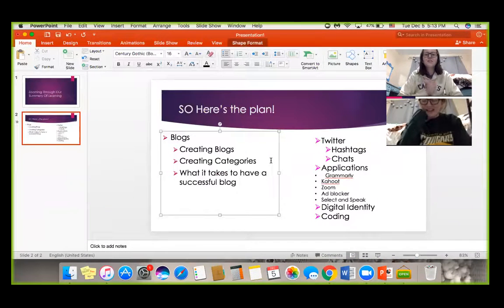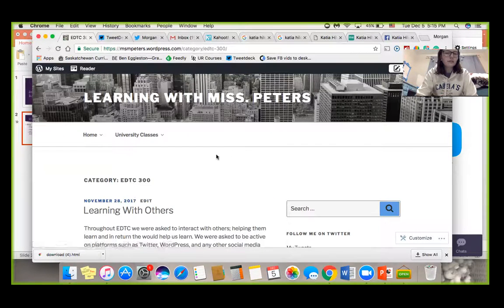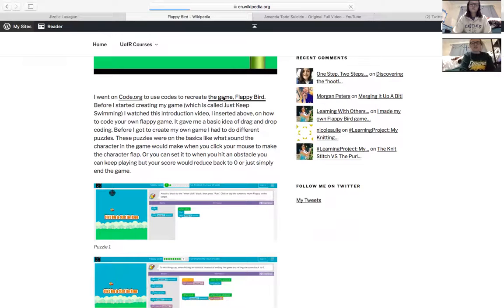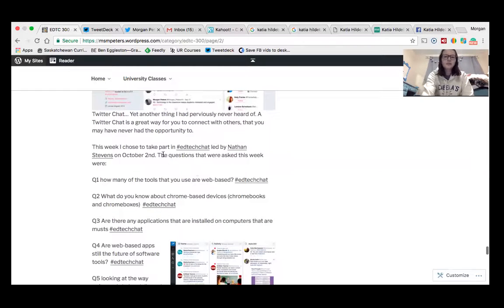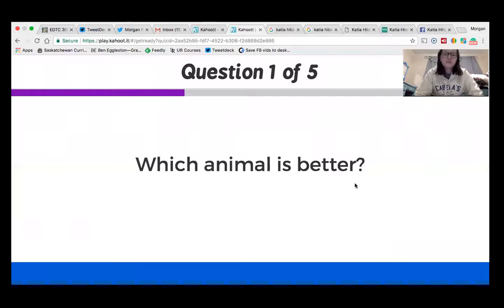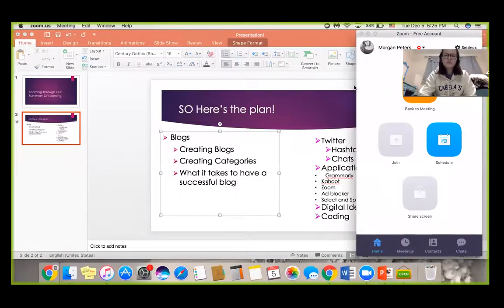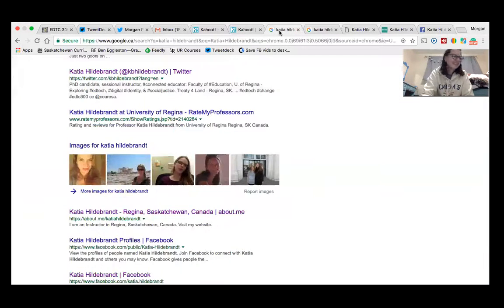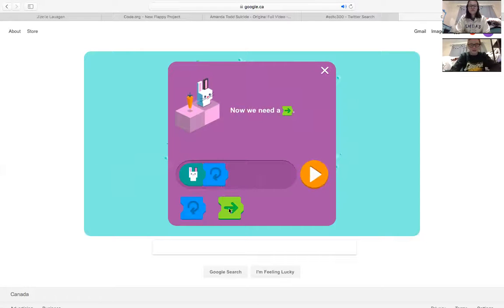EDTC 300 final project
Here is our final project for EDTC 300 fall 2017.
All error were left in for your enjoyment!